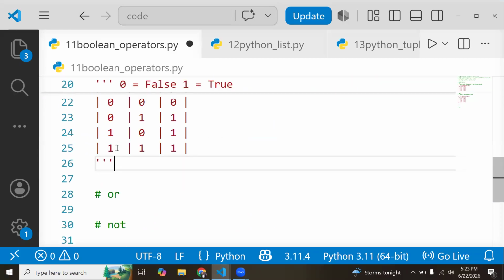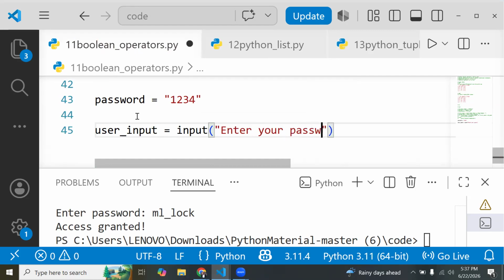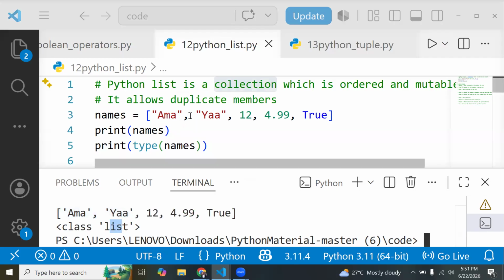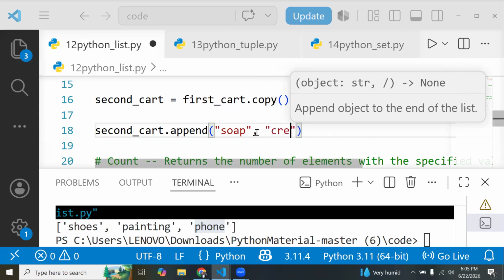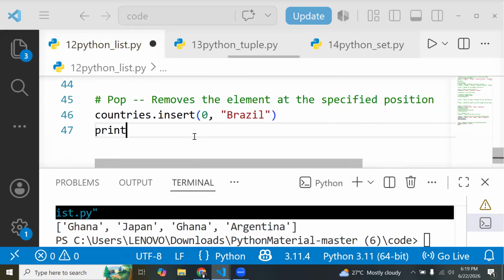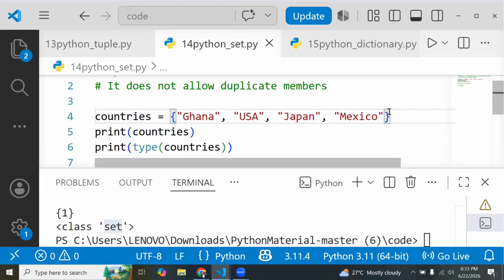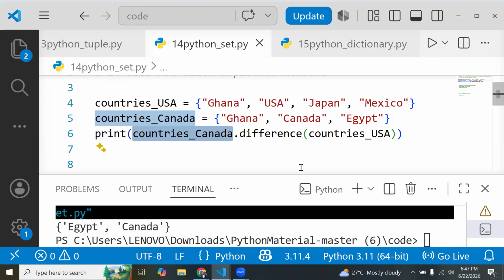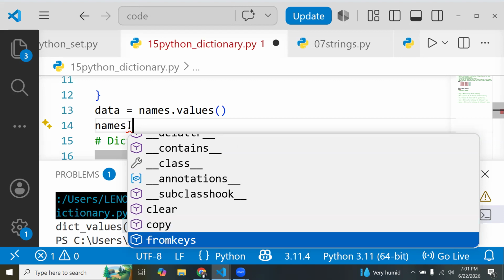2026 Google Machine Learning Training Program: Python Programming Part 5